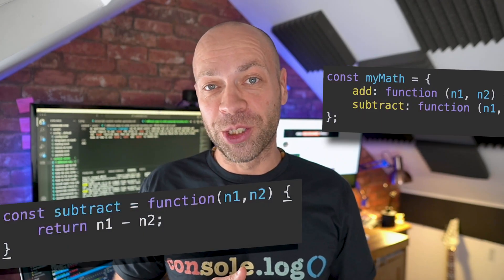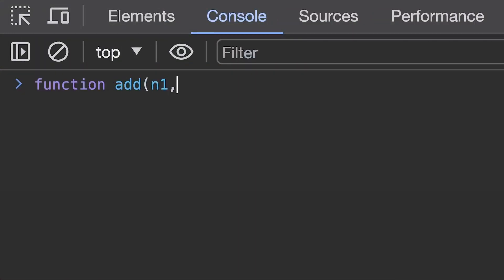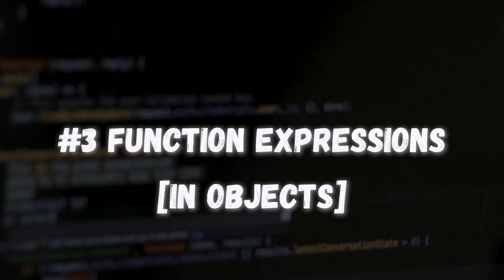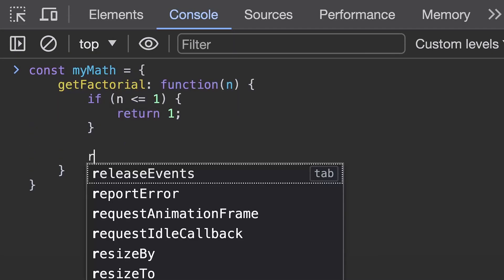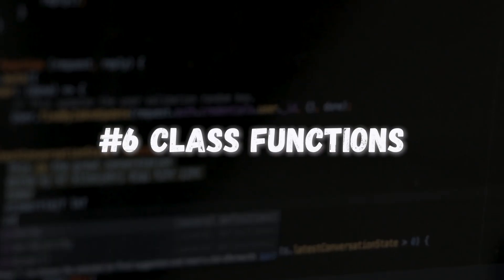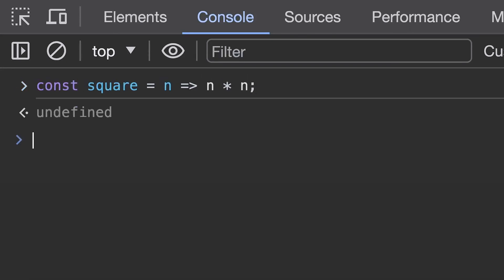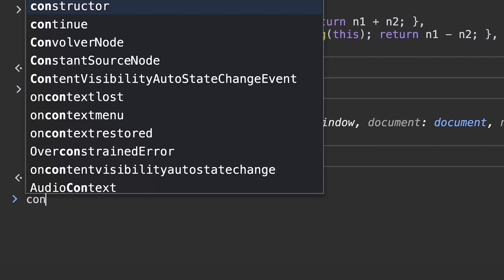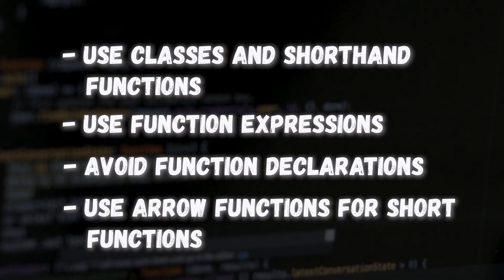7 different ways to write JavaScript functions (explained for beginners)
How many ways do you already know how to write a function in JavaScript; one, two, three ways?

Well, JavaScript can be a crazy programming language sometimes and functions are no exception. There are quite a few different ways to write a function in JavaScript each with their own pros and cons.

So in this video, I'm going to show you 7 different ways you can write a function in JavaScript, how they are different from one another and which one you should be using in your code.

00:00 Intro
00:31 Important thing about functions
00:58 The beginner approach
01:53 Assign to a variable
02:28 Using in Objects
03:32 Functions with names in Objects
04:29 The short way
05:01 Grouping related functions
05:58 ES6 Functions
07:54 Choosing an approach